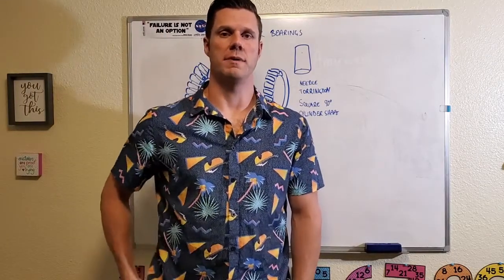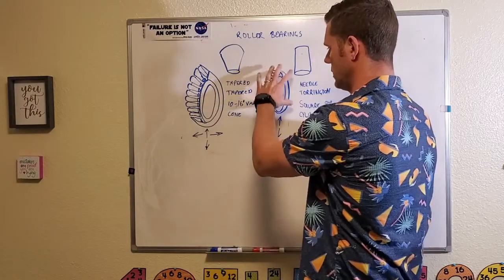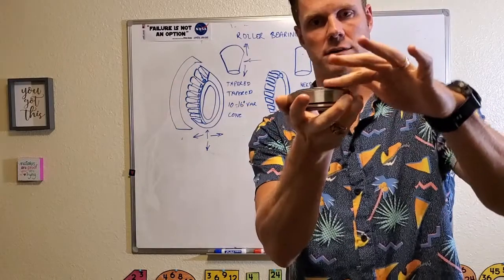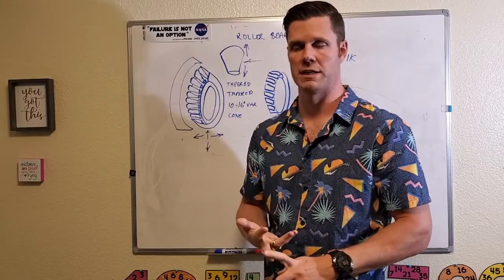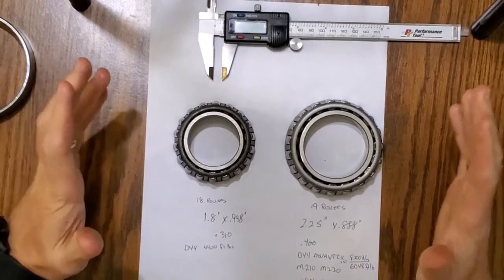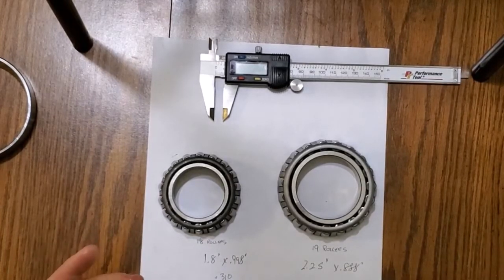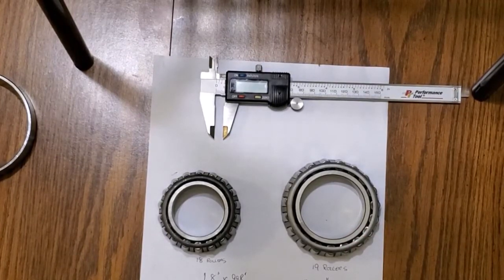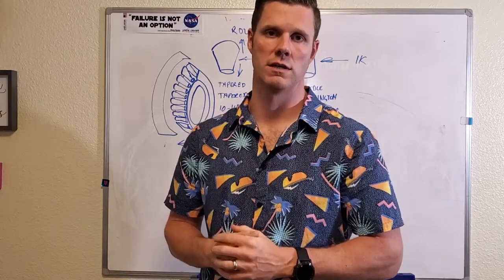Tire Talk ~ Henry Timken's Roller Tapered Bearings vs Torrington History Engineer Science Math STEM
Its time to cover some history on Tire Talk. I hit on who Henry Timken is, why the roller bearing is so amazing, and why you should be thankful for this guys invention.

Also,
I show you the difference between an old 1978 bearing and a 2020 bearing. The size is amazing.

My axle videos.

0:00 Intro
0:30 Timken Bearing Abstract
0:52 The history of the Taper Bearing
1:28 Needle Bearings vs Tapered Roller Bearings
4:13 Henry Timken Worldwide
5:00 Greatest Invetion in the axle industry
5:30 Bearing load design
6:05 Real world use of bearings
8:15 Bearing Design in the last 120 years
10:23 1978 Bearings vs 2020 Bearings
14:05 Dana 44 with 6000 ft lbs of torque (dana 60 torque)
16:25 Thrid Generation Advantek Design
17:00 Outro